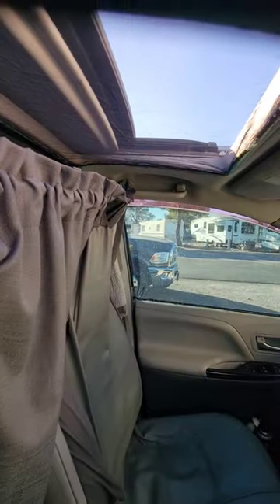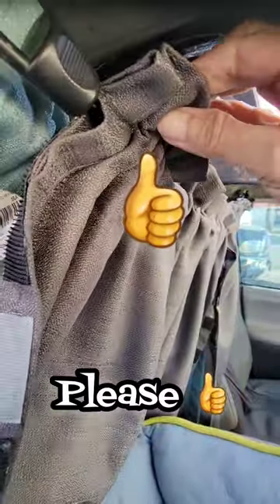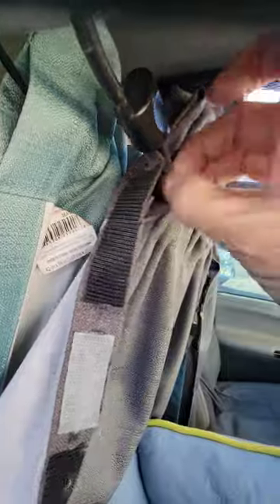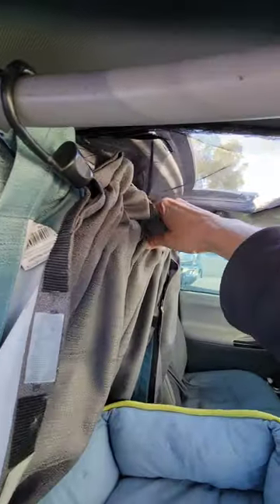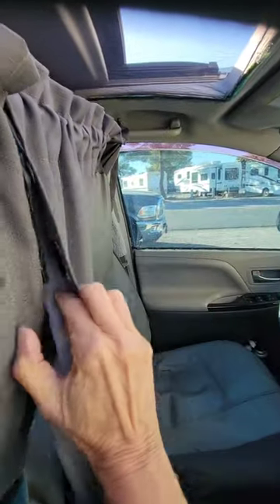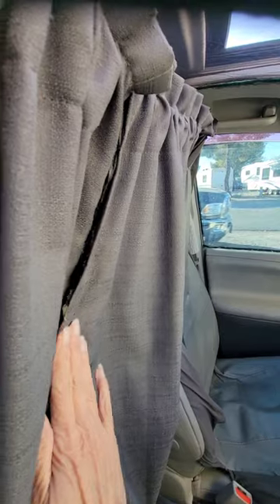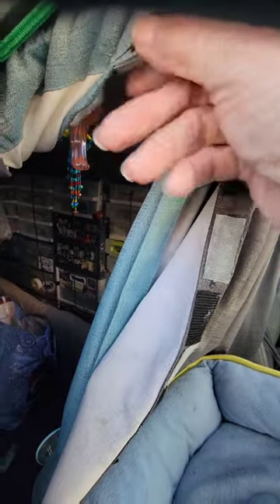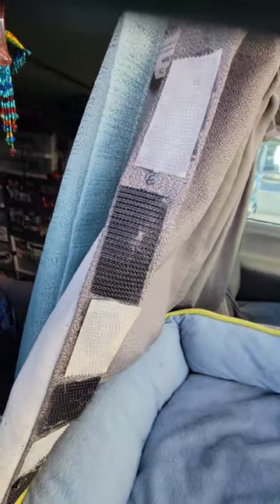Easy Breezy Stealth Camping Black-Out Curtains - Please 👍 & Share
1752 E. Lugonia Ave. 117-9